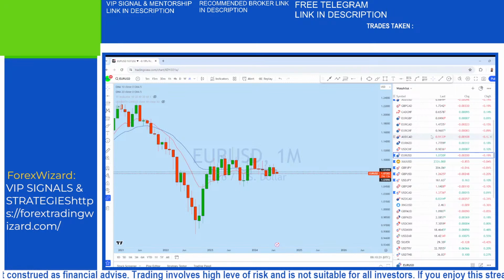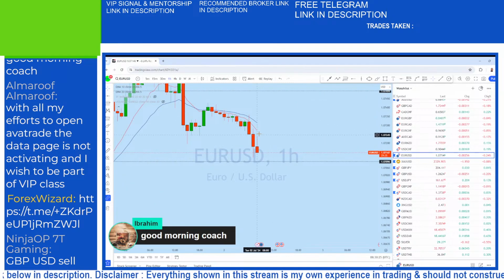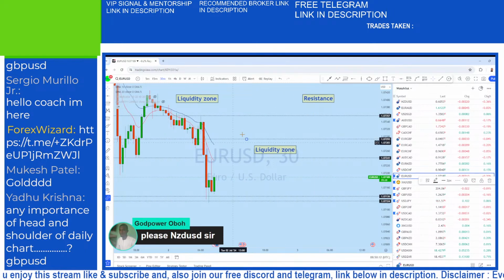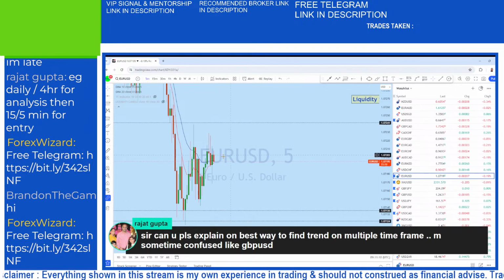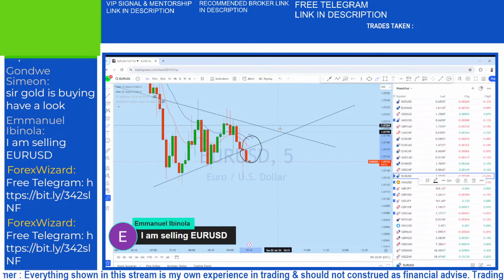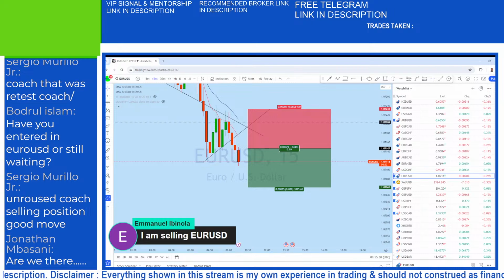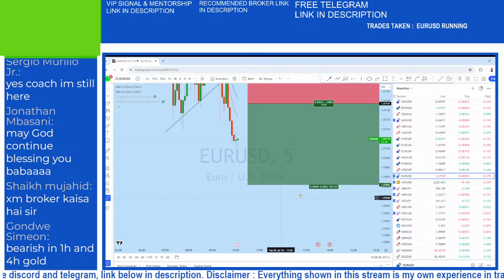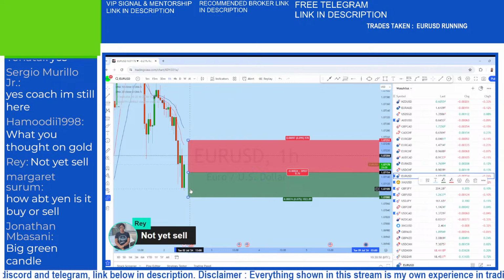LIVE FOREX TRADING LONDON AND NEW YORK SESSION: GBPUSD, EURUSD, GOLD, USDJPY,US30, NAS100....